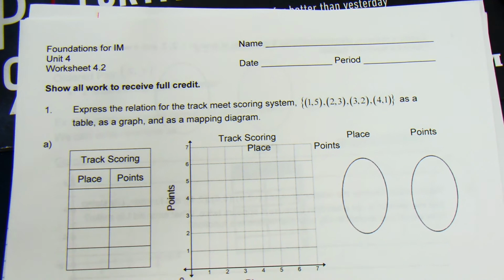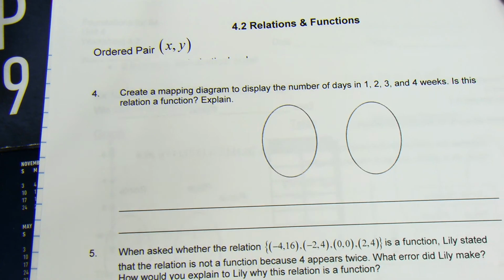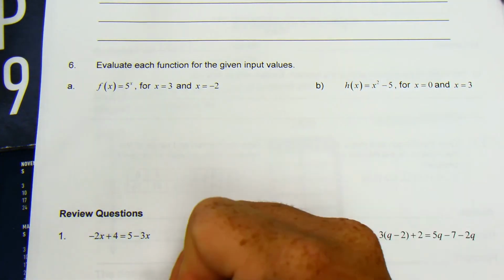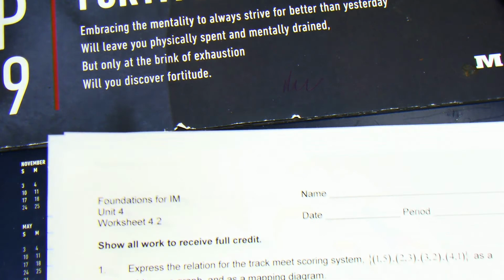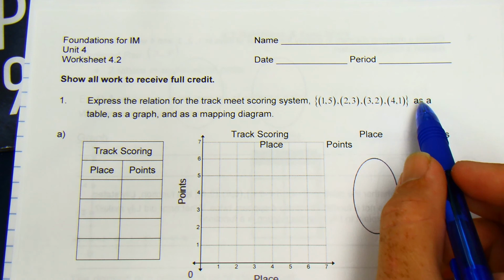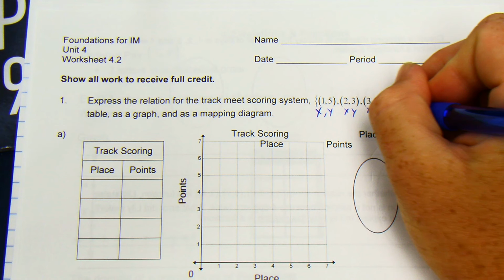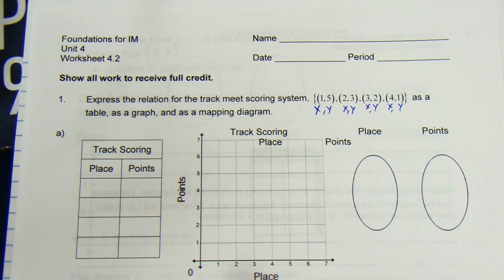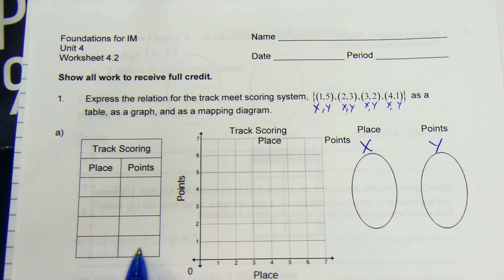Worksheet 4.2 Homework Help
Please watch this video to help you with Worksheet 4.2.